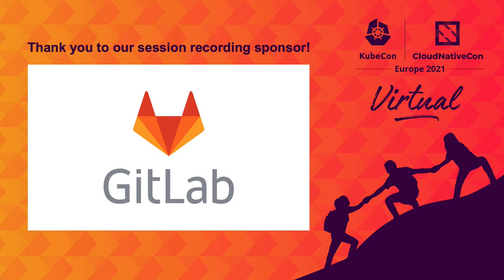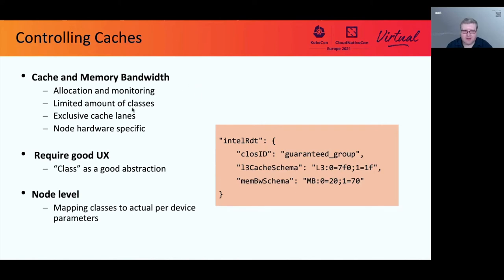Maximizing Workload's Performance With Smarter Runtimes - Krisztian Litkey & Alexander Kanevskiy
Maximizing Workload's Performance With Smarter Runtimes - Krisztian Litkey & Alexander Kanevskiy, Intel

Mitigating noisy neighbours in the world of containers is not an easy task. There are several solutions exists and many of those have own limitations. This presentation will be focusing on exploring new ways of innovations for container runtimes that helps get maximum performance and resource utilisation without modifications of the workloads. In this talk we are planning to briefly cover existing extension points for containerd and CRI-O, talk about new ideas from NRI proposal, as well as covering evolution of dynamic resource usage optimisations in our project CRI-Resource-Manager. We want to share our experience on dealing with heterogenous CPU resources, multi-tiered Memory, Caches, Memory Bandwidth and Block I/O usage. We want to demonstrate how using various metrics and hints provided by Linux kernel can lead to improvements of workload performance and dynamic hardware resource utilisation optimisations.